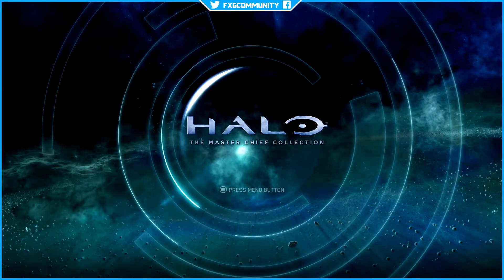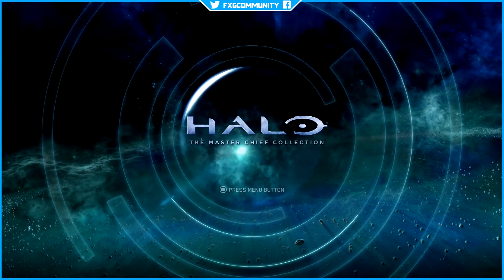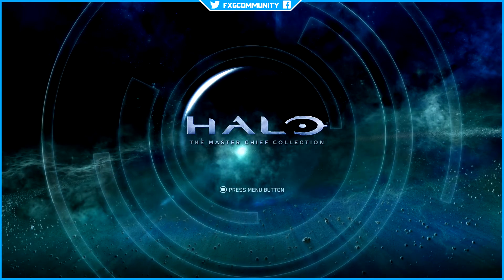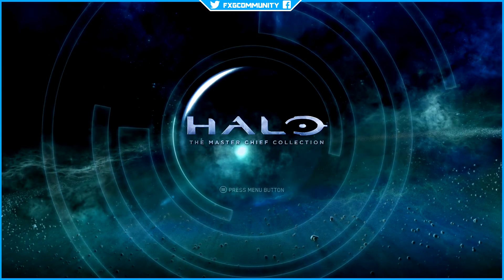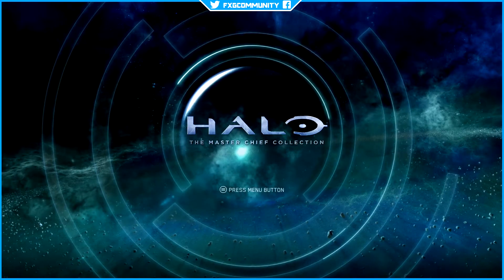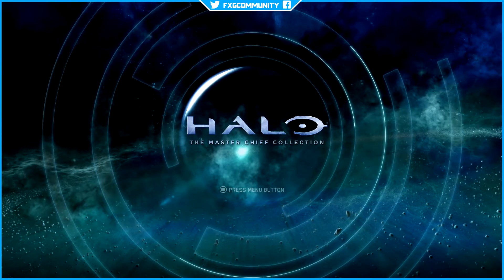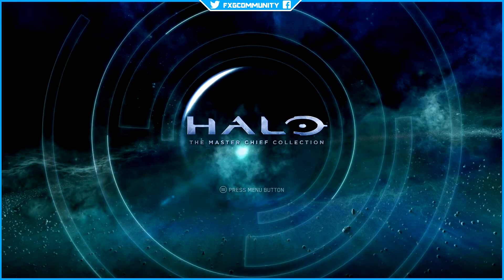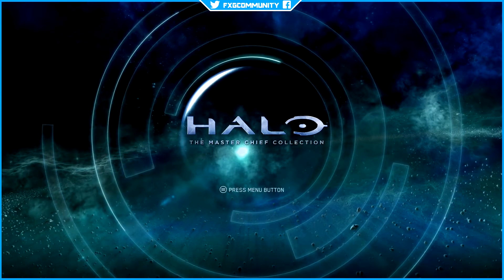Skulltaker Halo: CE: Pinata - Halo: Combat Evolved Anniversary - Achievement Guide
Halo: The Master Chief Collection - Halo: Combat Evolved -  Skulltaker Halo: CE: Pinata - Halo CE: Find and claim the Pinata skull in remastered mode. This achievement is fairly easy to unlock. All of the skulls require you to be in the remastered version of the graphics. On the mission Two Betrayals, near the end of the mission you will reach a point where you have to get one of two banshees to get to the next objective. Fly past the objective and land on the hill, on the left behind part of the structure the skull is on the ground. Run over and pick up the skull and your achievement should pop! Enjoy!

Skulltaker Halo: CE: Pinata
Halo CE: Find and claim the Pinata skull in remastered mode.